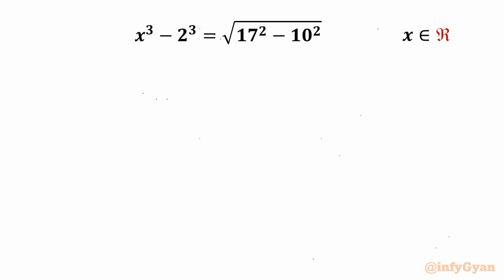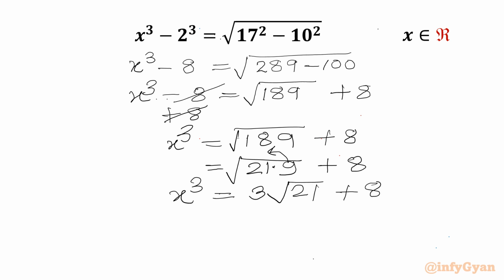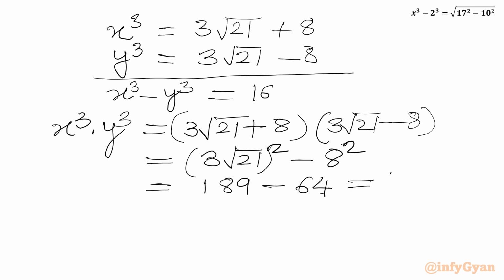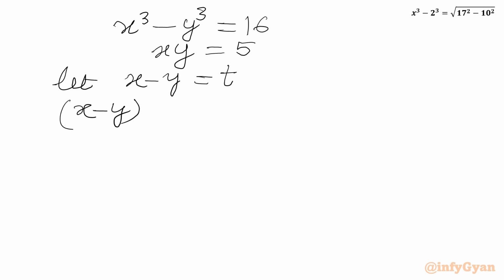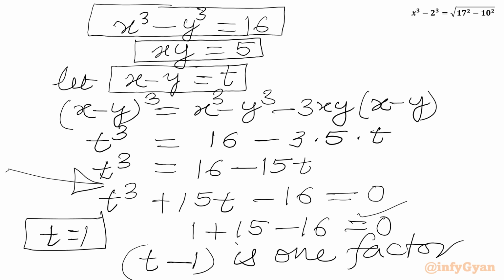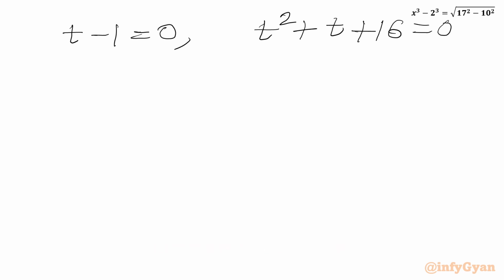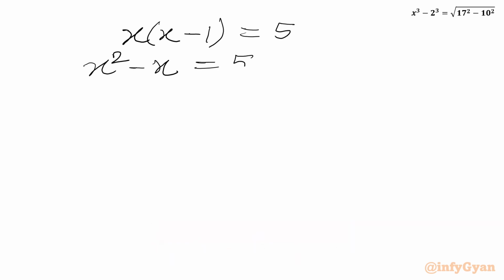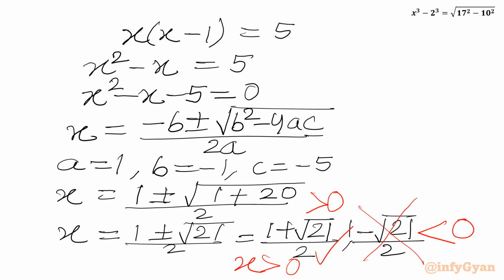How to Solve This Tricky Cubic Equation?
In this video, we explore an interesting algebra problem, perfect for those preparing for Olympiads. This problem will enhance the understanding of cubic equations and skills of problem-solving with radicals. Watch as we break down the solution step-by-step, providing dual clear explanations and insights along the way.

🔍 In this video:

Tips and tricks for solving cubic equation with radicals.